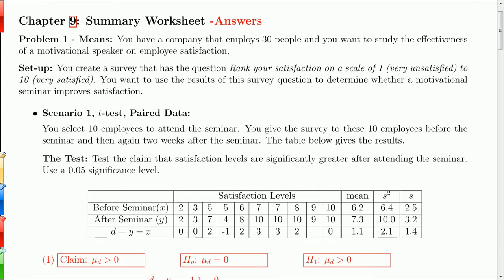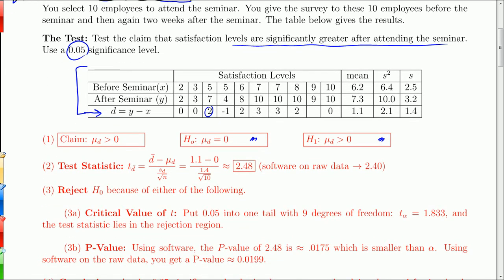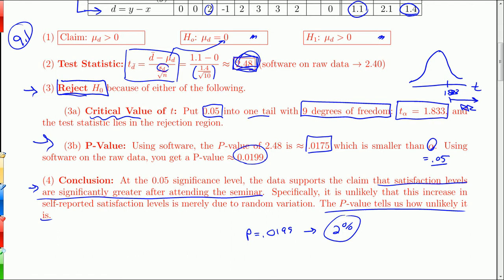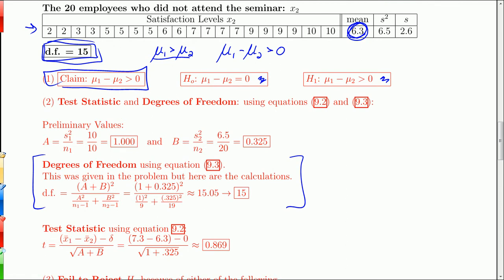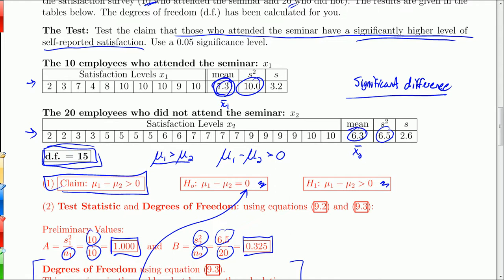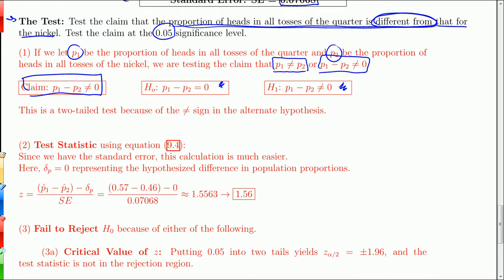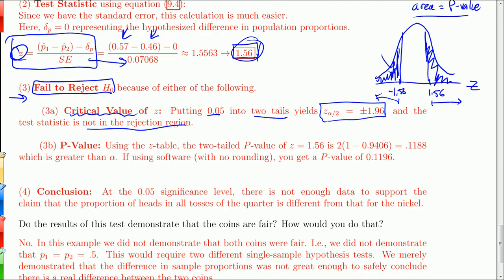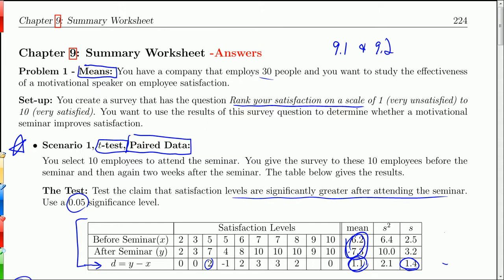Chapter 9 - Worksheet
Chapter 9 Worksheet from "Introduction to Statistics, Think & Do"